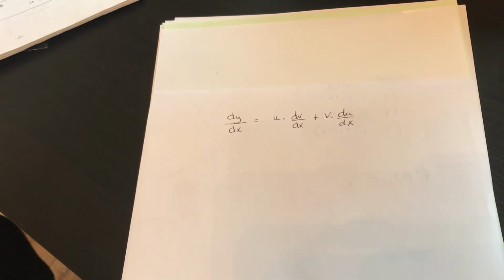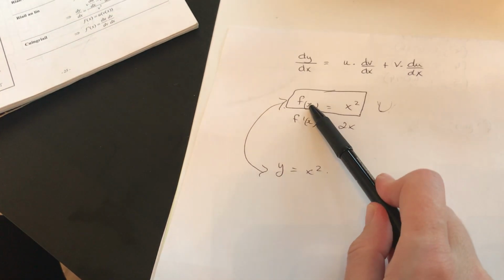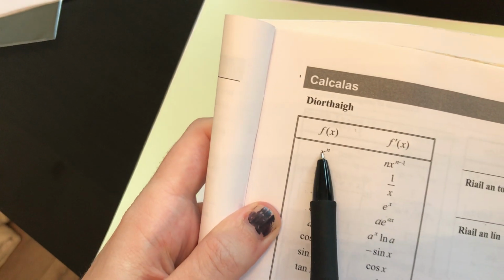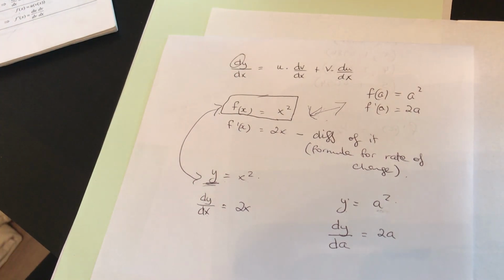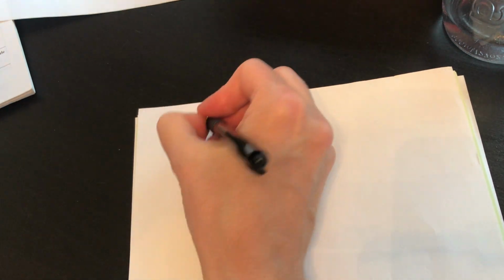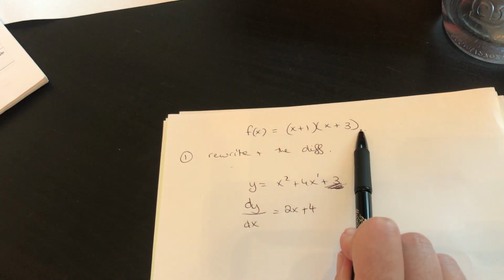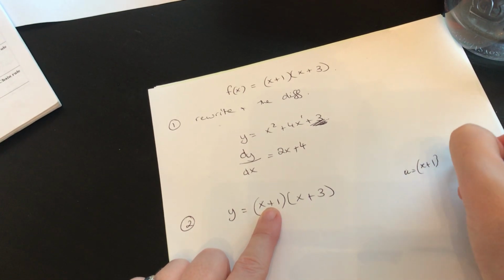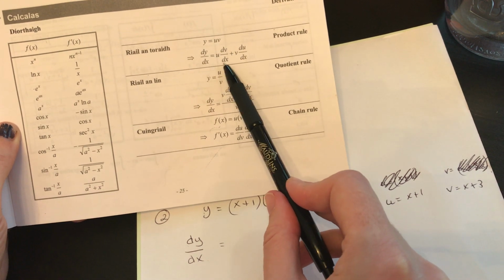Differentiation- the basics 5 product rule